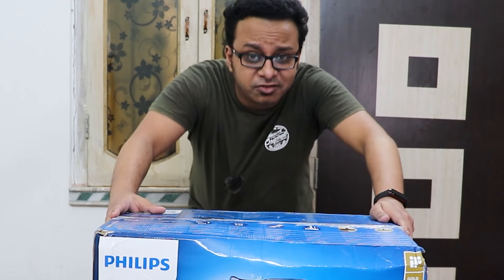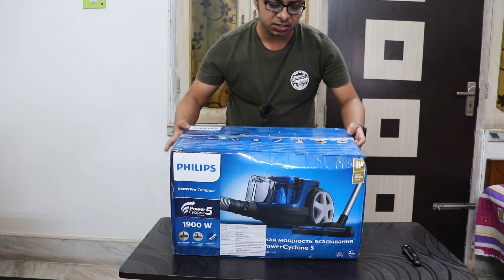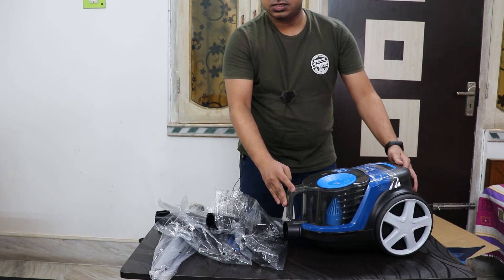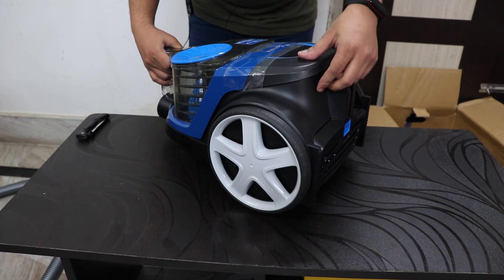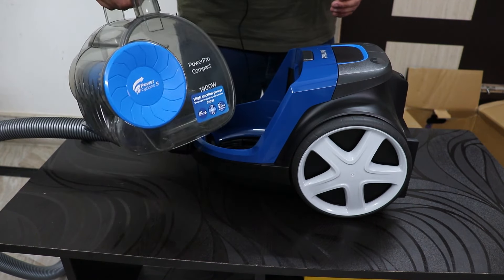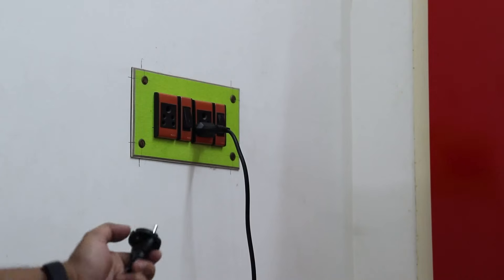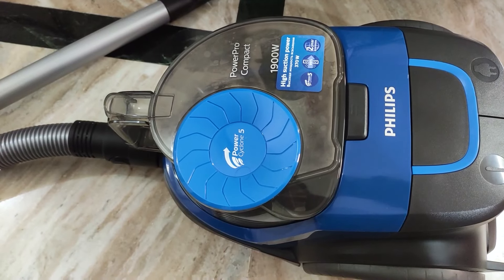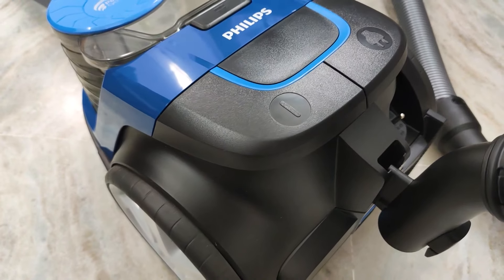Philips PowerPro FC9352/01 Bagless Vacuum Cleaner Unboxing & Impressions! Under 6,500 INR 🇮🇳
Other Options:
Under 3K
Under 5K
Under 7K

UPI: titash.sharma-1@okaxis

Timestamps:
0:00 Intro
0:10 Why I got this one
1:33 Unboxing
6:09 Powering On
6:45 Vacuum Cleaning Demo
7:58 Conclusion